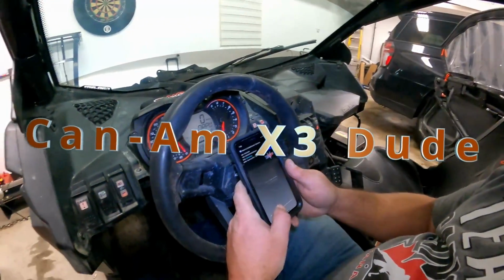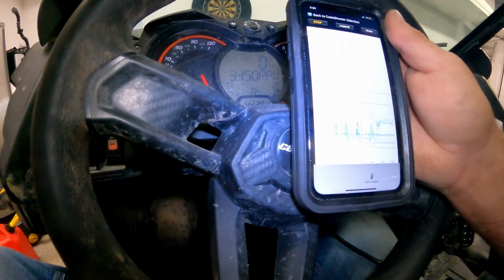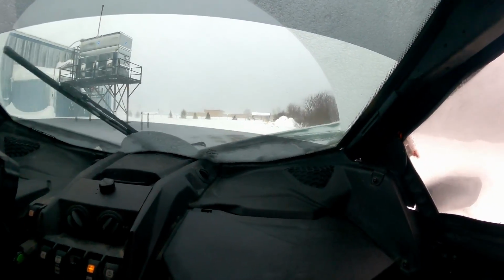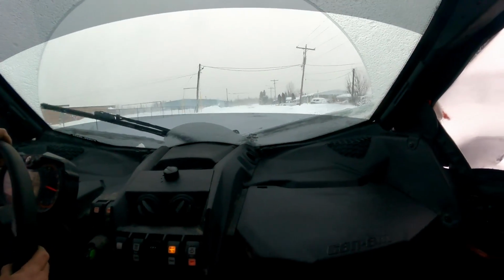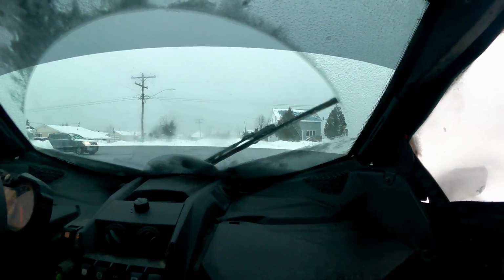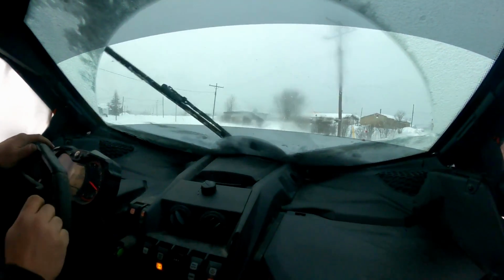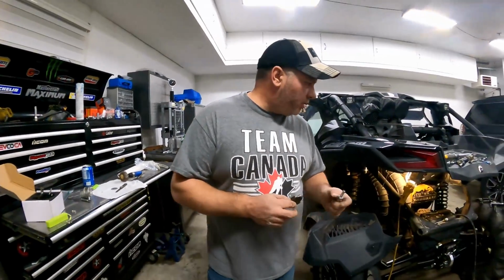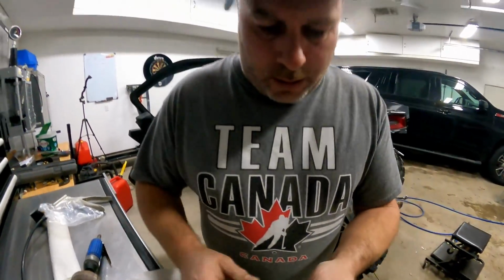Can-Am Maverick X3 EVO R3 Tune Install & 1st Test Ride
Can-Am, Maverick, X3, EVO. Evolution Power Sport, Ride, SXS, Side By Side, UTV, VTT, Power Mod, Can-Am X3 Dude,